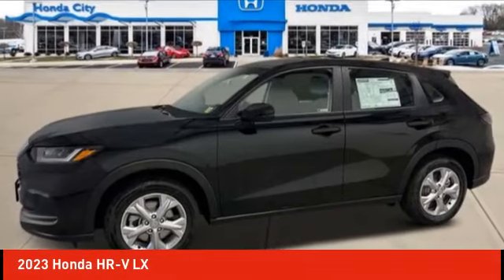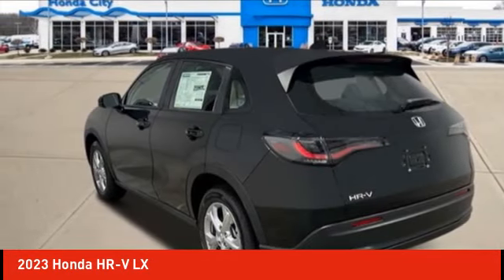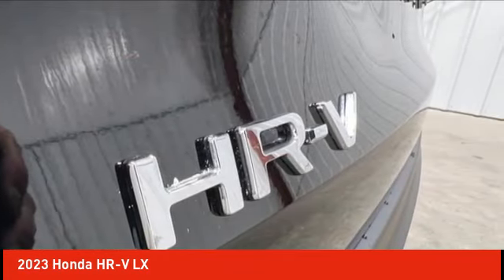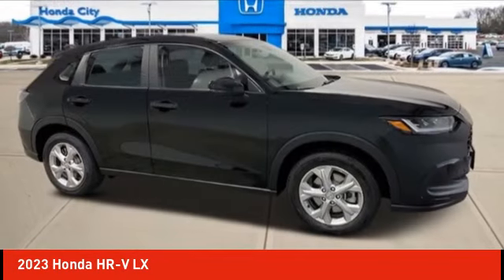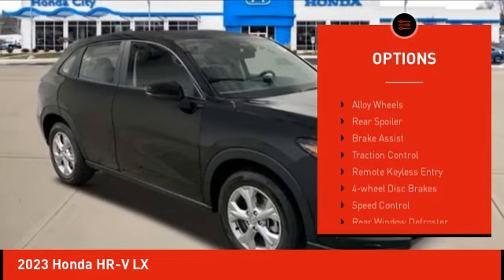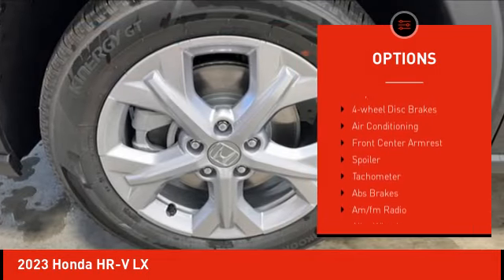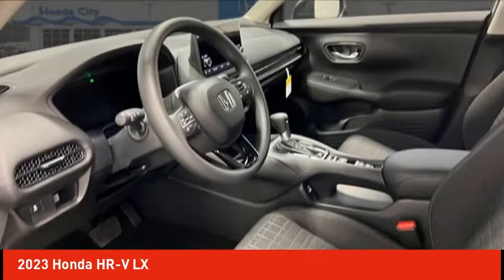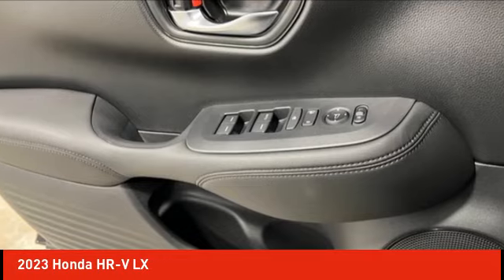2023 Honda HR-V Schlossmann Honda City Inventory 31154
2023 Honda HR-V LX

3450 South 108th St.

Crystal Black 2023 Honda HR-V LX AWD CVT 2.0L I4 DOHC 16V i-VTECbrbrRecent Arrival! 25/30 City/Highway MPG